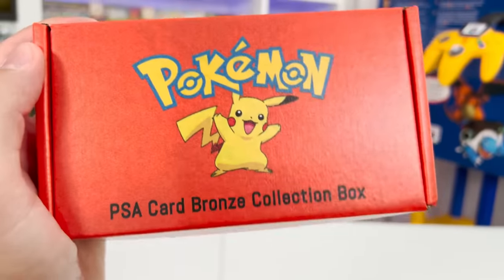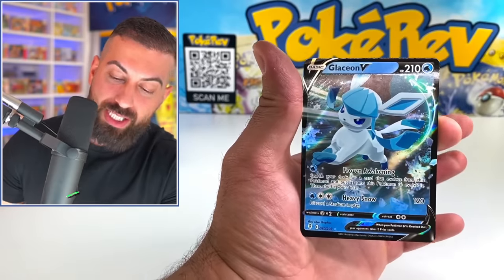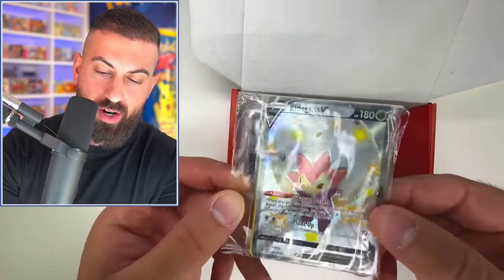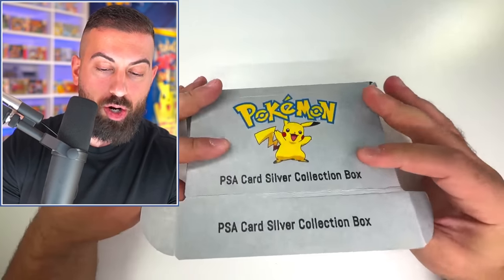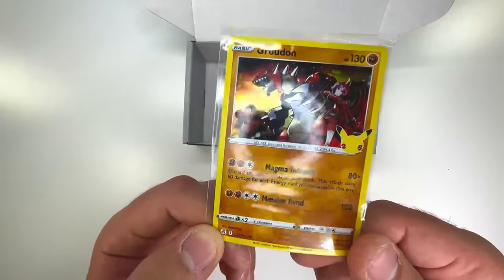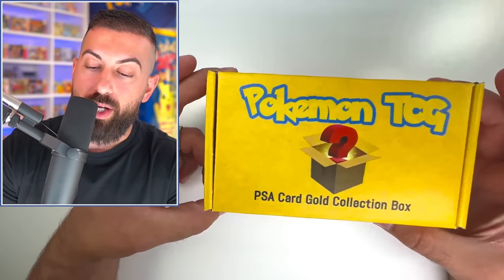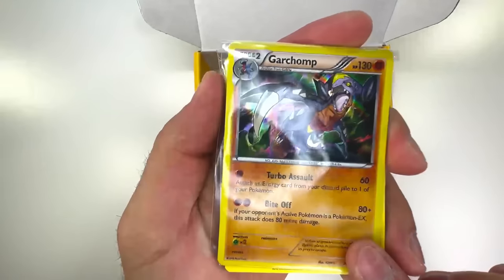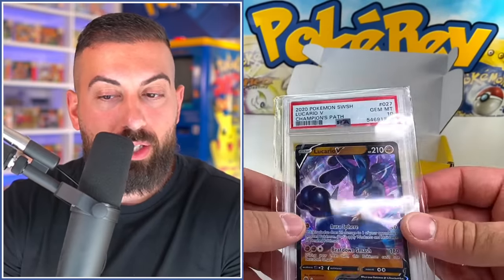I Found the Strangest Gold Pokemon Mystery Boxes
In this Pokemon cards opening I opened strange gold, silver, & bronze Pokemon card mystery boxes. What kinds of cards and packs are inside these mystery boxes.

🔴 Live vintage booster box openings every Tuesday @ 5pm est!